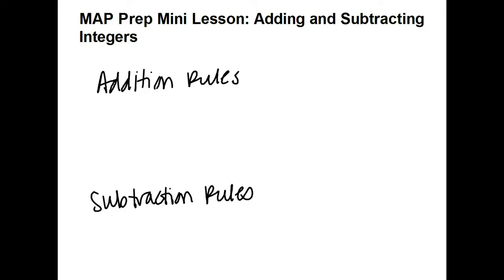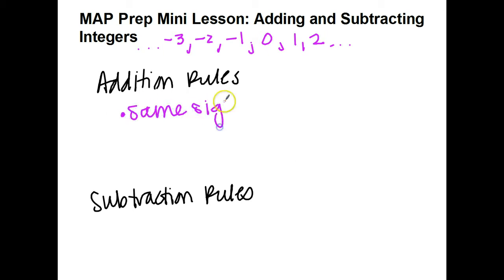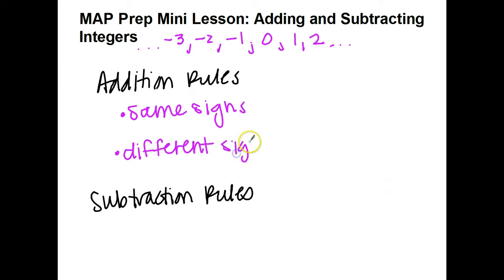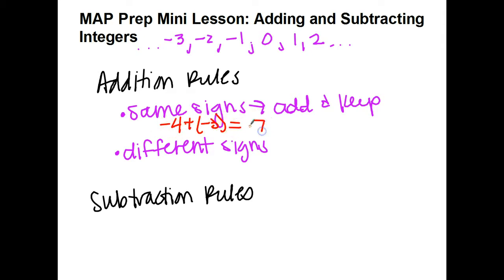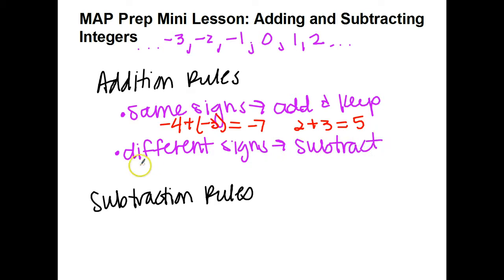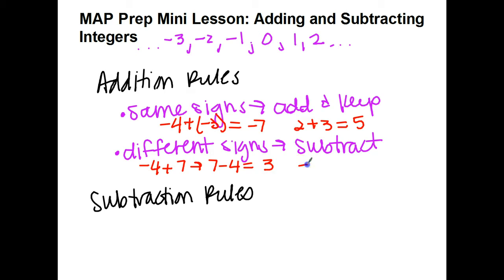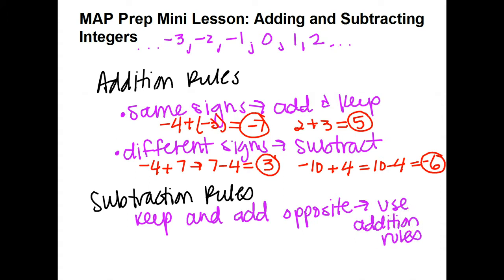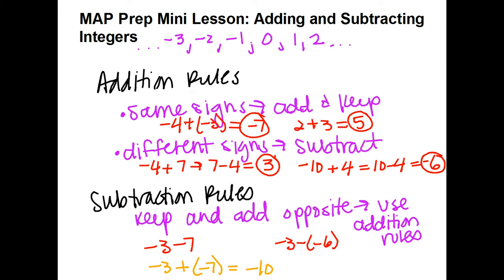MAP Mini Lesson: Adding and Subtracting Integers